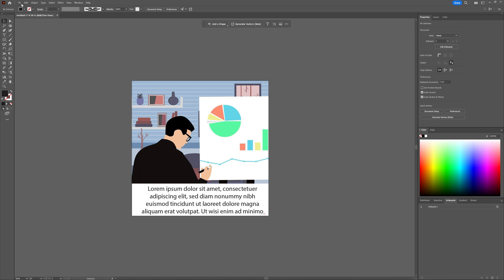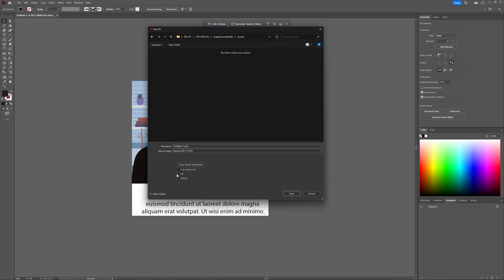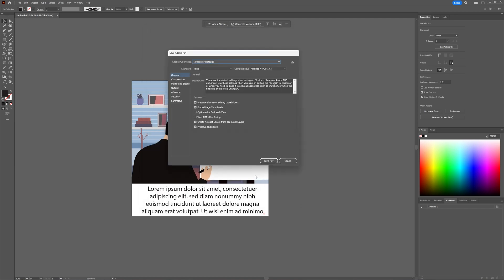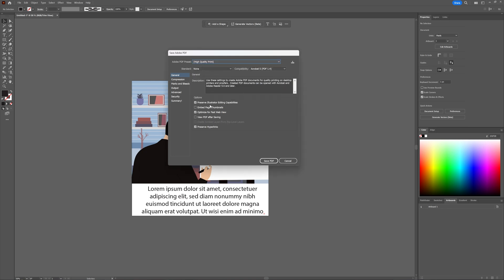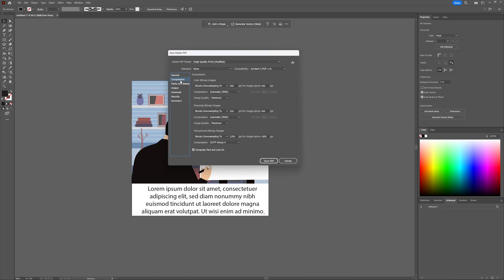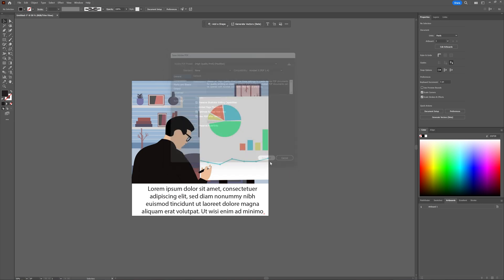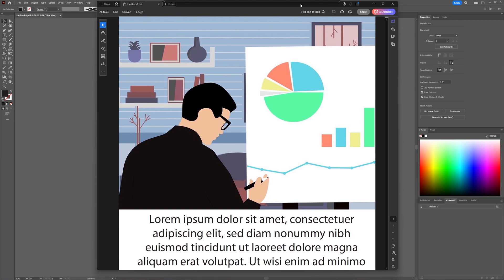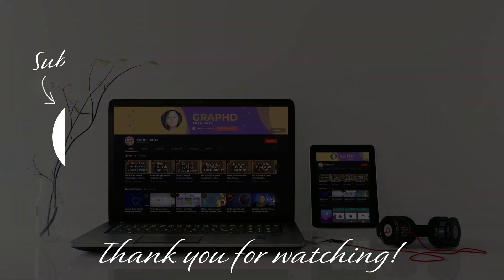How to Export a High Quality PDF [Adobe illustrator]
In this tutorial we will be taking a look at how you can export a high quality (print proof) PDF in Adobe Illustrator.

Editing software: Adobe Premiere Pro and Adobe Photoshop
Editing: Adobe Premiere Pro
Intro & Outro: Adobe After Effects